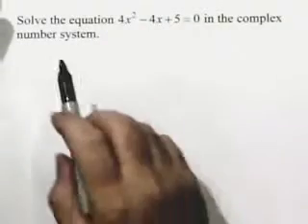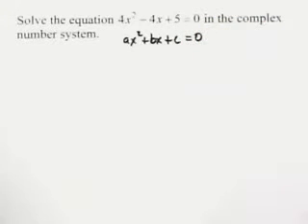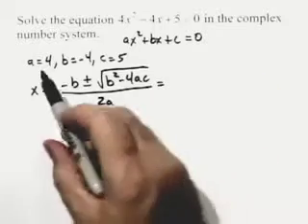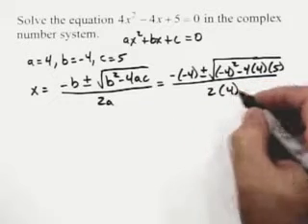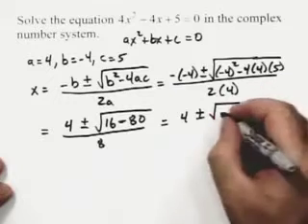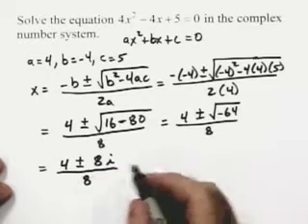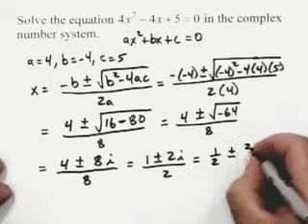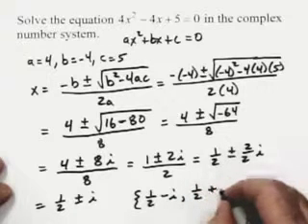Ch1 #12 ChapterTestPrepVideos Sullivan AT 10e